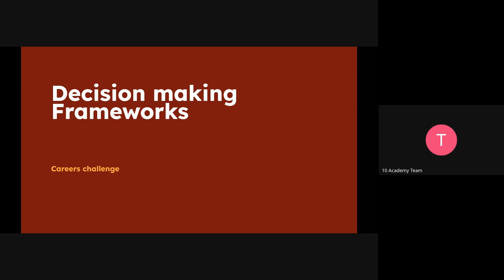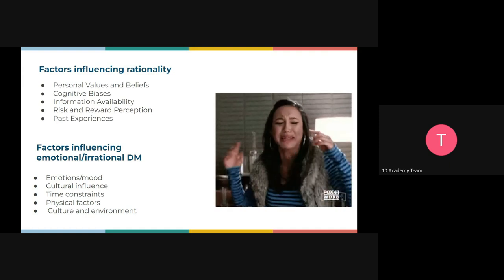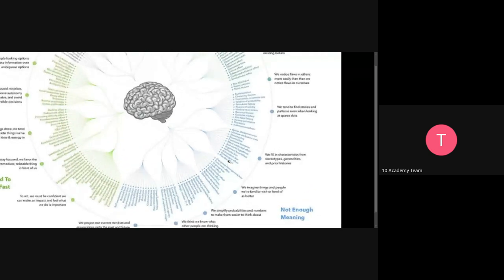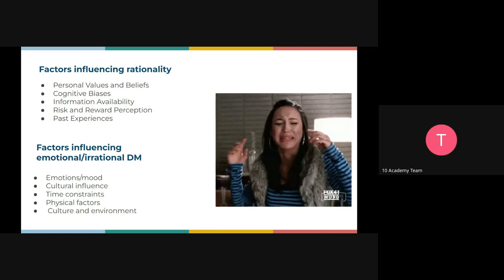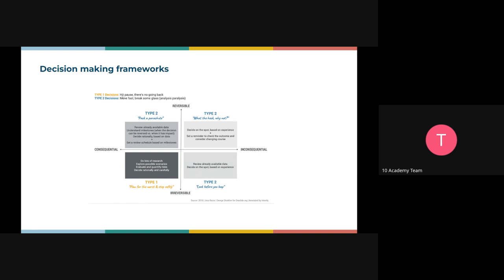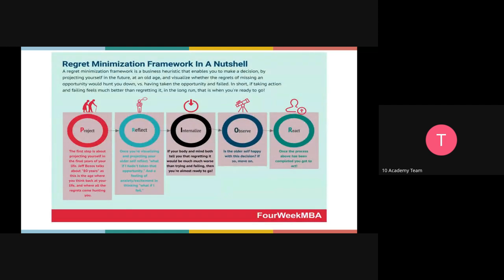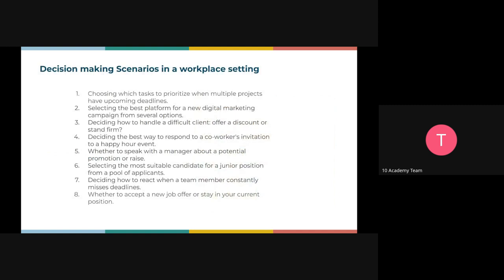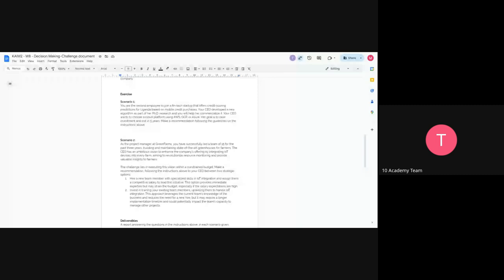Kifiya AIM 2 - Week 8 Day 2 - Careers Challenge Introduction Tutorial